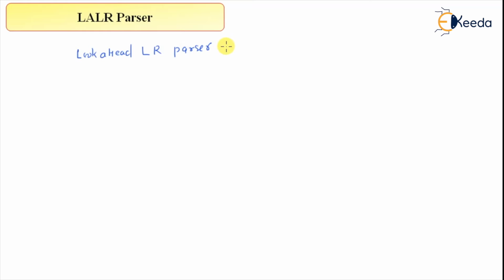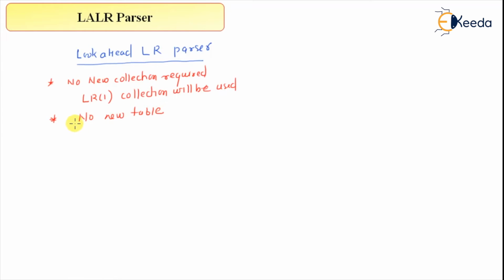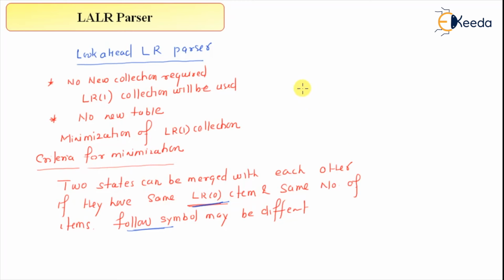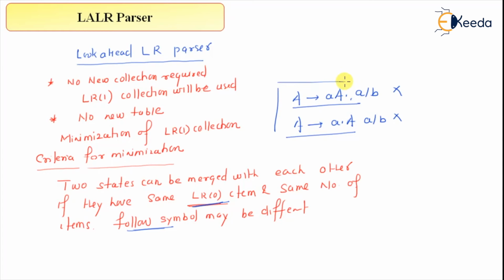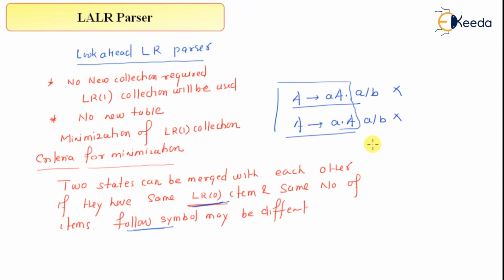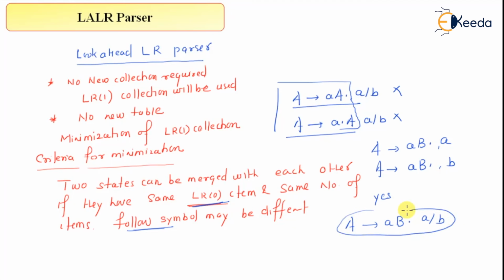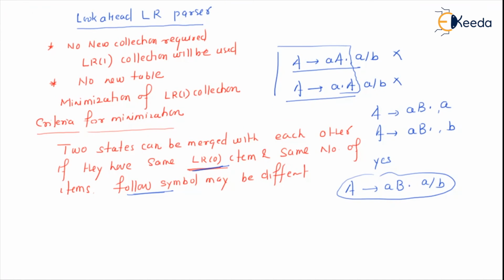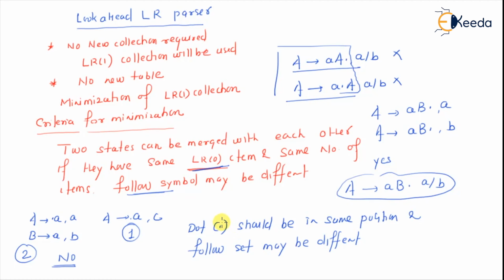LALR Parser In Compiler Design: A Key Topic For GATE Preparation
Are you gearing up for the GATE exam in Computer Science or a related field? Want to master the intricate world of Compiler Design? Look no further! In this comprehensive video, we delve into the crucial topic of LALR Parsing in Compiler Design.

🌟 What's Inside:

📚 Understanding LALR Parsing: Get a solid grasp of the LALR (Look-Ahead Left-to-Right) parsing technique, a cornerstone in compiler design. We break down the concept step by step to make it crystal clear.

🔑 GATE Exam Relevance: Discover why LALR parsing is an essential topic for GATE preparation. Gain insights into previous GATE questions related to this subject and learn how to tackle them effectively.

Happy Learning.